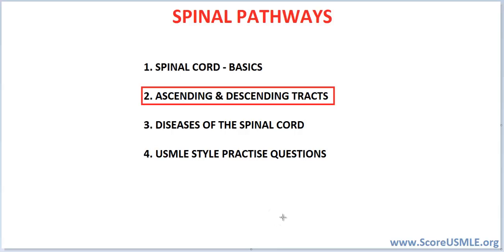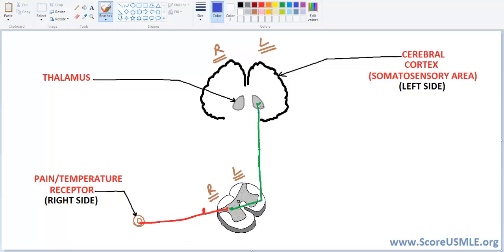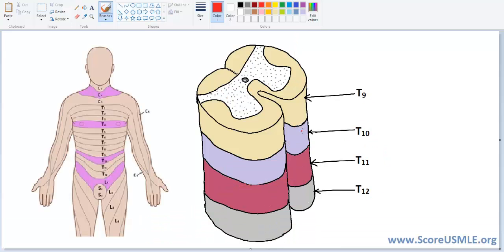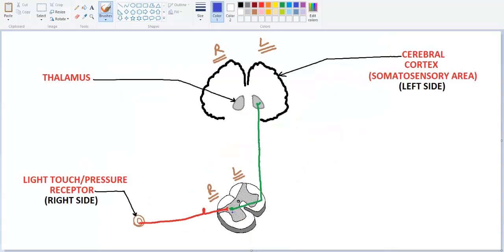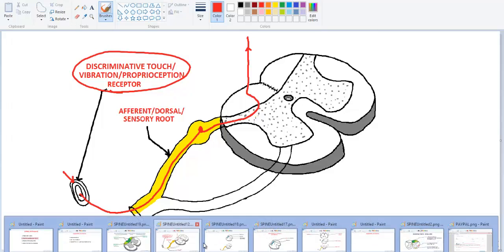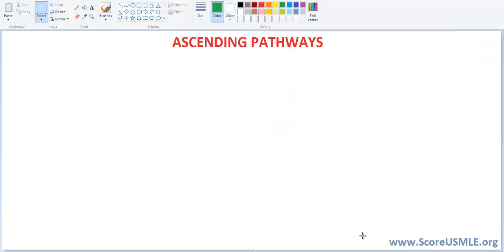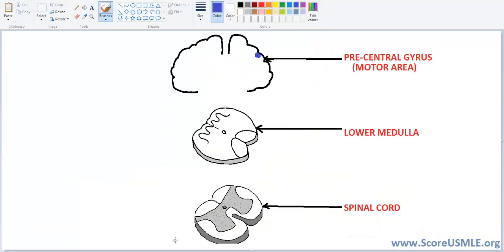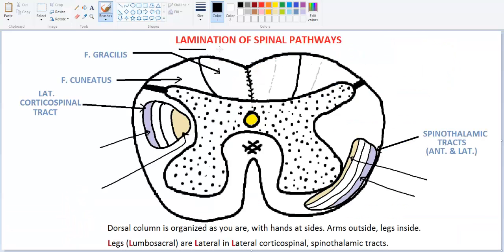Spinal Pathways MADE SUPER EASY-2